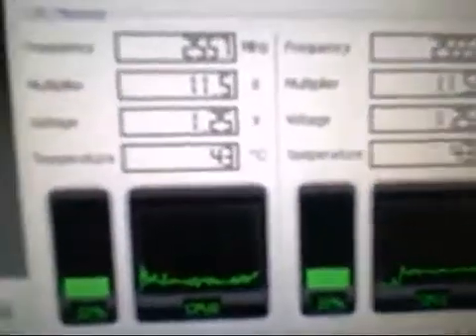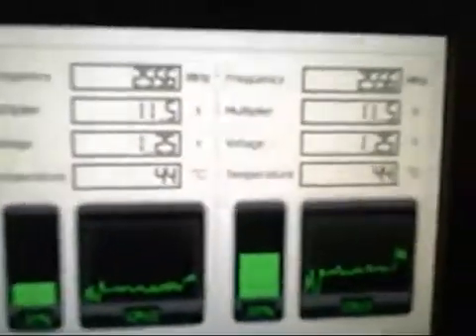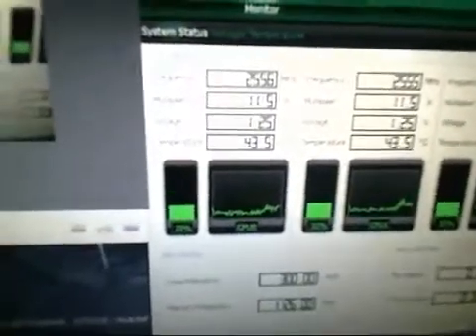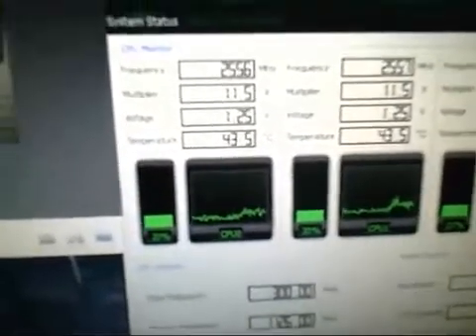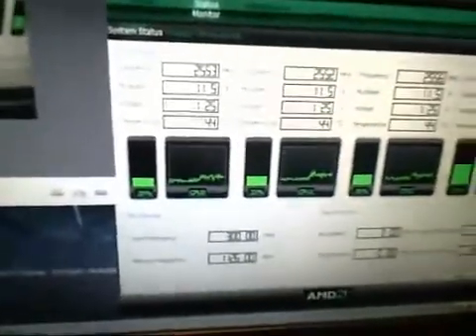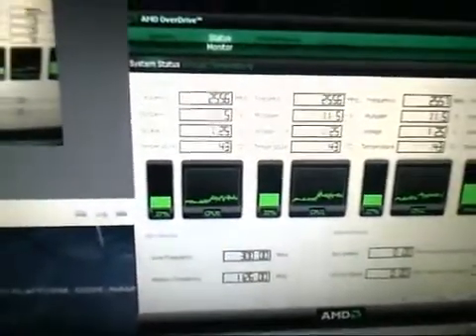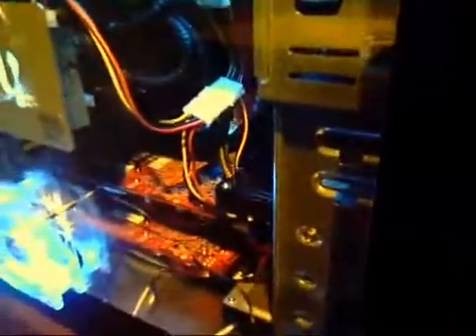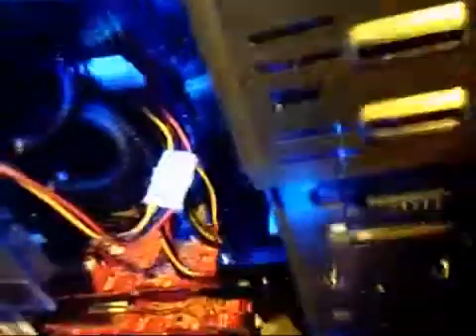Re- my amd gameing rig (spider pc)